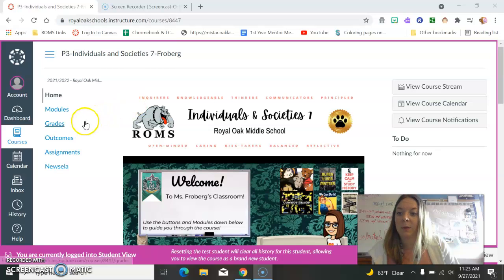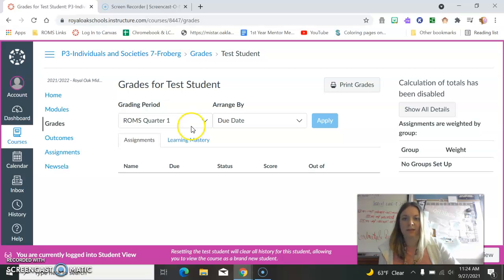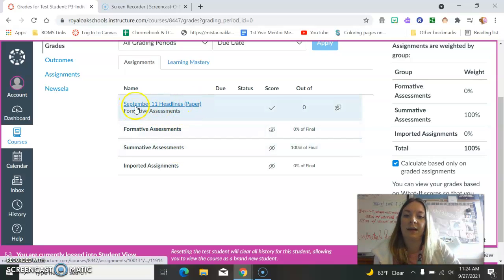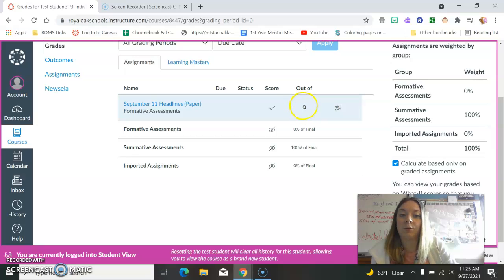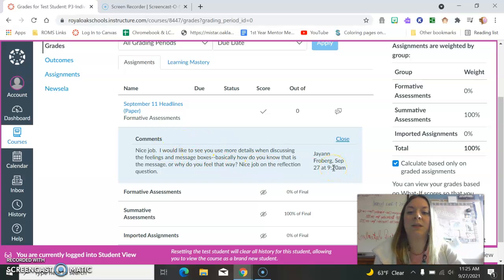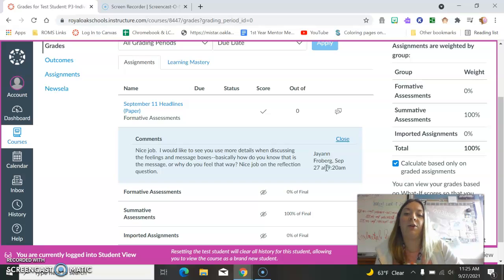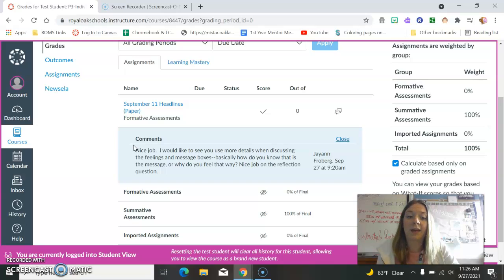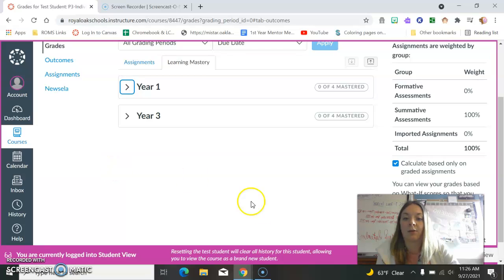Checking Grades in Canvas 2021-2022